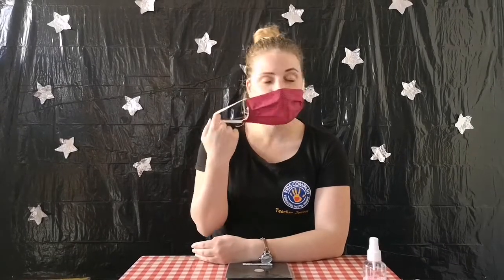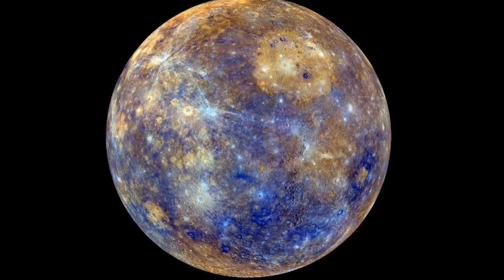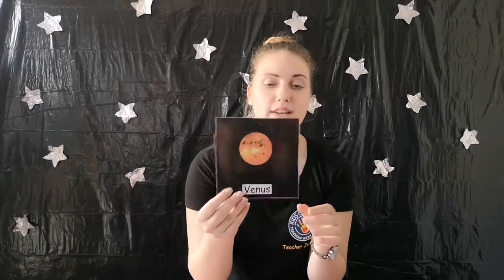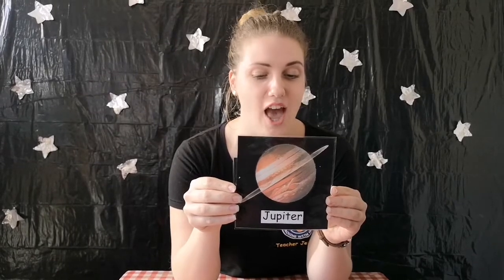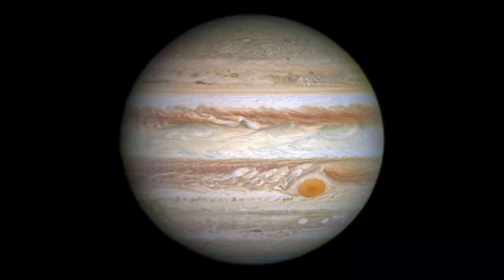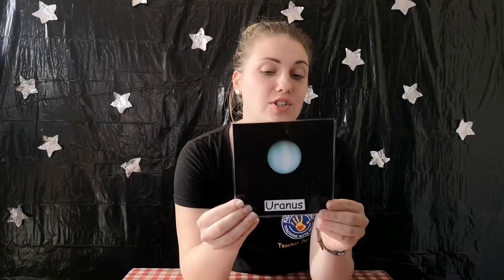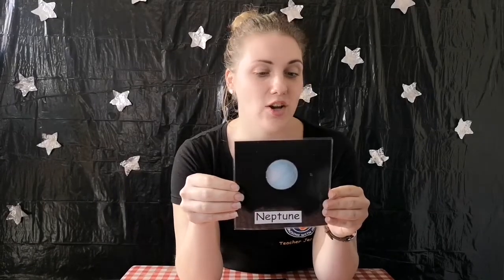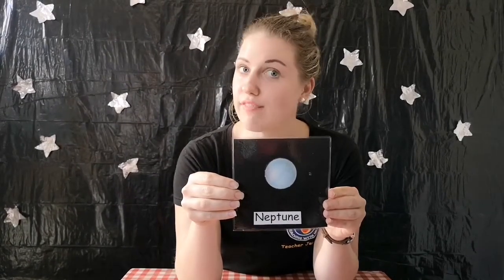Our 9 planets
Join Teacher Jenique as we explore our 9 planets in space